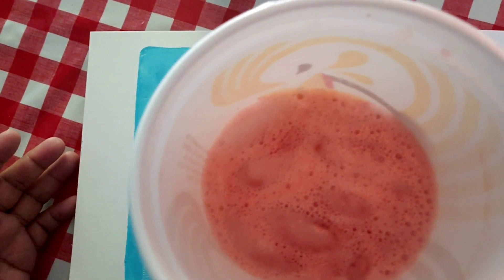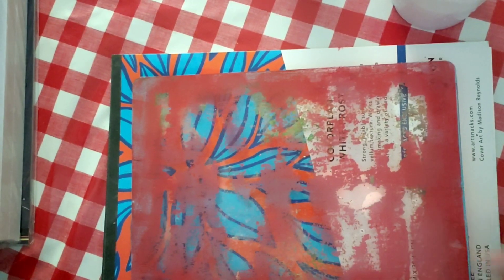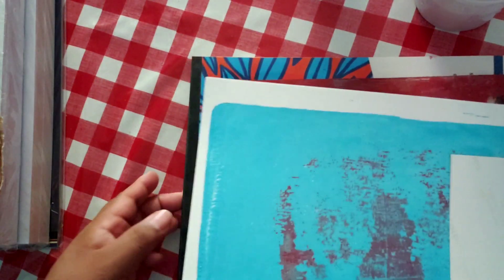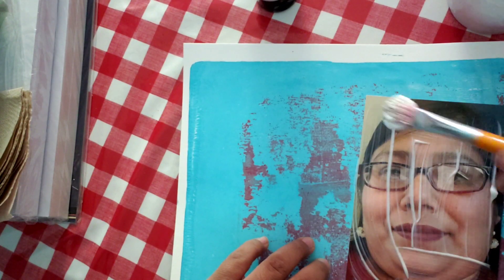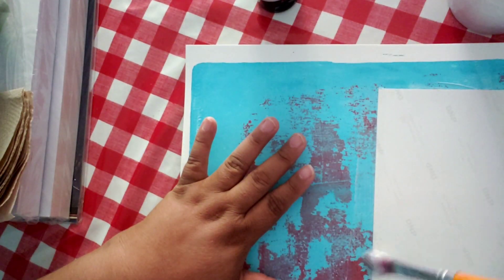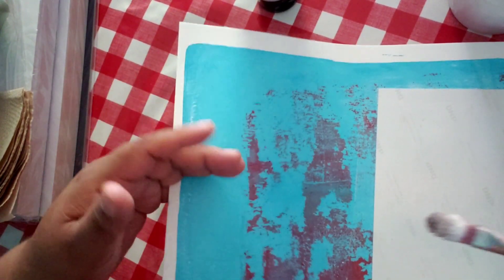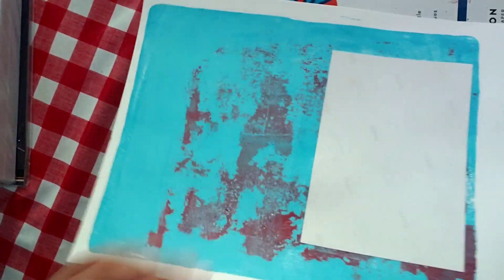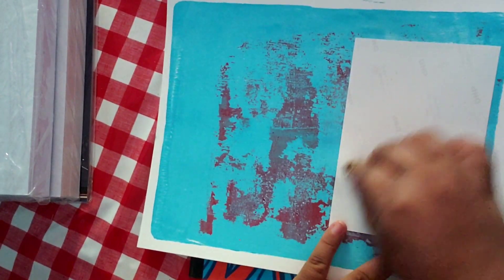Gelli Plate Sundays!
Hi All,
Today I just wanted to have fun with my Gelli Plate. Rodaya experiment is my very own picture. not sure if I will be able to peel it! This is a new series that I started last week!